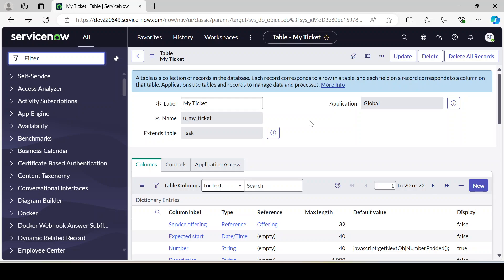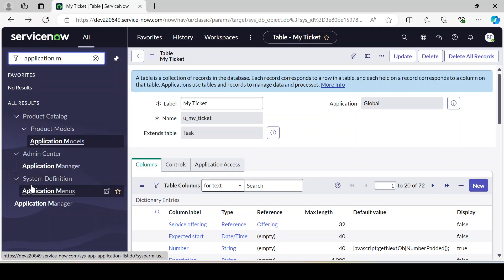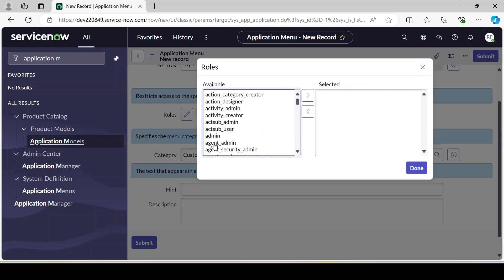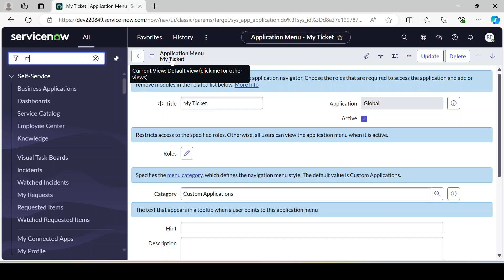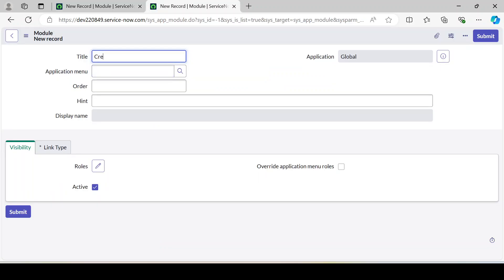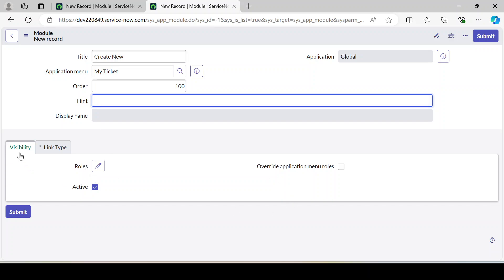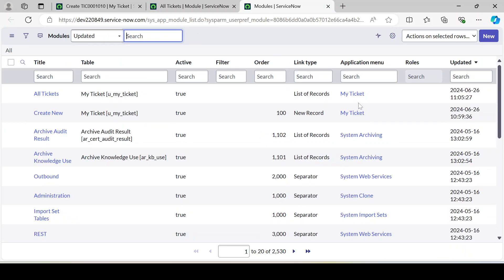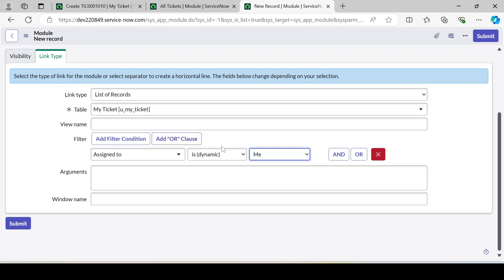application menu in servicenow | modules in servicenow | servicenow applications and modules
Part 12.
In this video i have talked about that how we can create Application Menu and Modules in ServiceNow, how module will be linked to table etc.

Thanks,
Runjay Patel